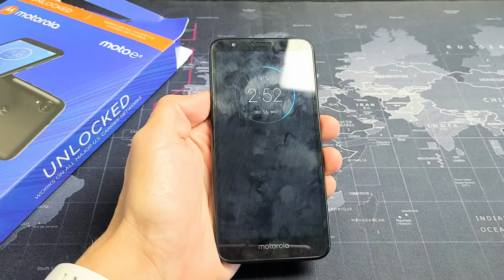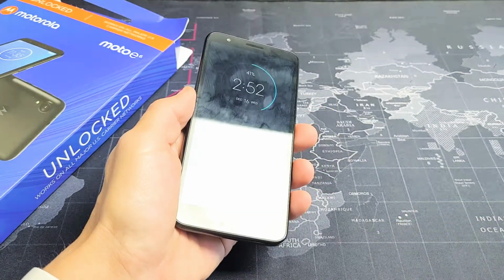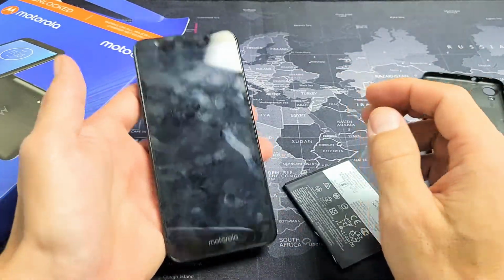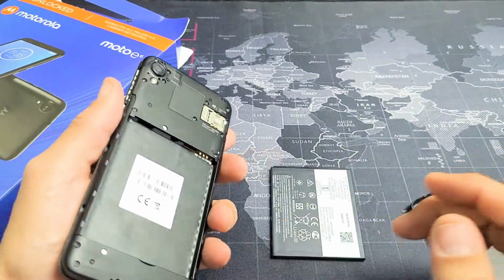Moto E6: Black Screen? Display Won't Turn On? FIXED!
I show you how to fix a Motorola Moto E6 phone that has a black screen or the display won't turn on even though you know the phone is on by seeing LED lights flash, feeling vibration or hearing phone calls or notifications coming through. Hope this helps.
Moto E6 | Unlocked | Made for US by Motorola | 2/16GB | 13MP Camera